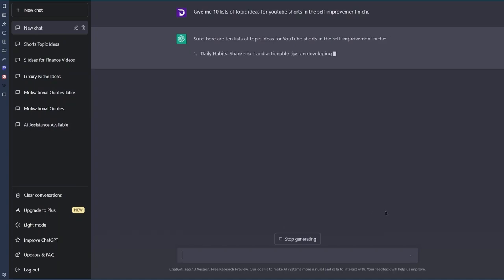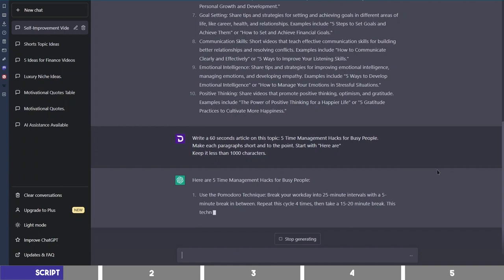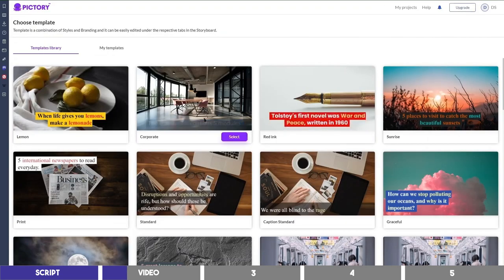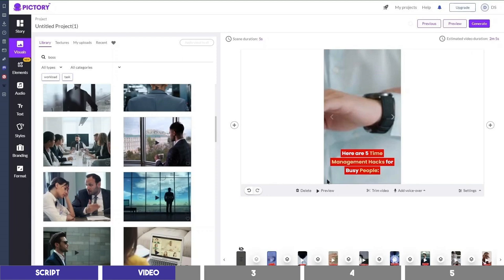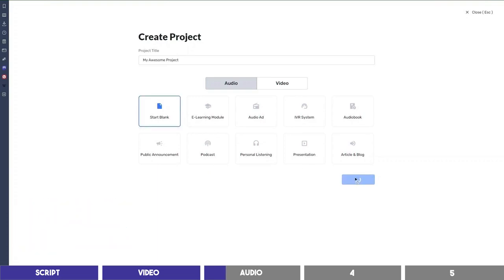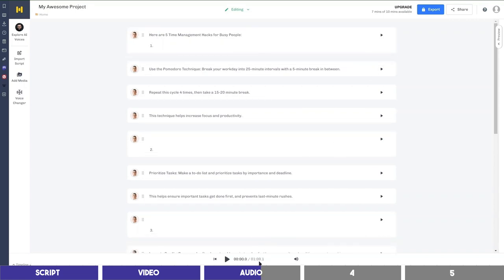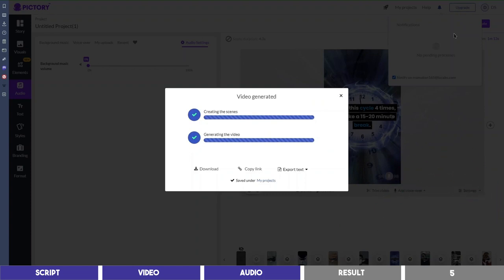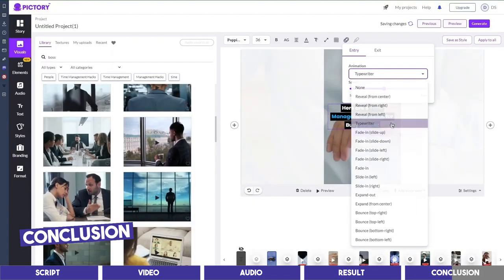How To Create YouTube Shorts Videos With ChatGPT & Free AI Tools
In this video, I will show you how to create engaging faceless YouTube Shorts videos using three amazing tools - ChatGPT, Pictory, and Murf.

You will learn how to use these tools to generate unique and creative ideas for your Shorts videos, as well as how to edit and enhance your content to make it stand out on the platform.

• Fliki (free alternative to Murf)

▶️ RELATED VIDEO(S)

🎦 In this video you'll discover:

• how to write video script with ChatGPT
• how to create short video on Pictory
• how to create voiceover on Murf
• how to automate YouTube Shorts videos
• how to create faceless YouTube channel videos
💻 TOOLS / RESOURCES I USE & RECOMMEND:

🧭 To create unique voices, go to VoiceLab (+) Add Generative or Cloned Voice, and Choose from the options

🔻 TIMESTAMPS
00:00 Create YouTube shorts within minutes with AI
00:14 Write the video script on ChatGPT
01:49 Create the video with Pictory
04:17 Add voiceover with Pictory or Murf
07:14 Download and Watch
08:35 Conclusion